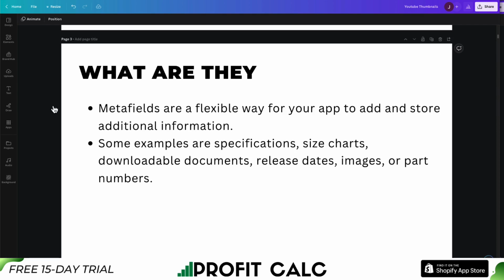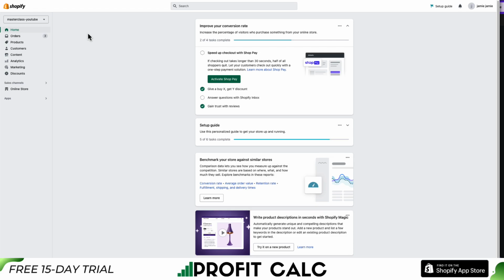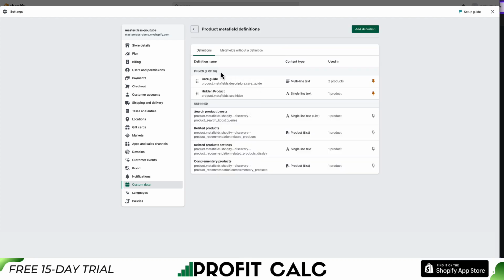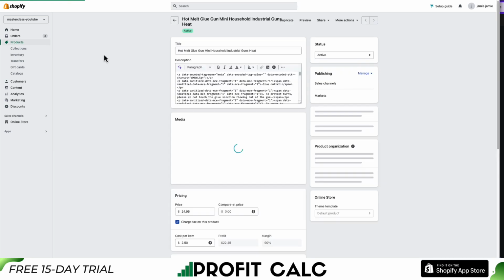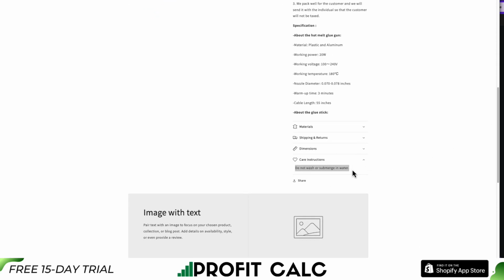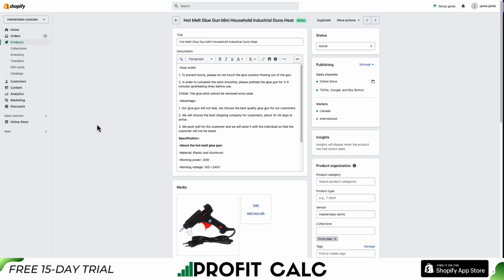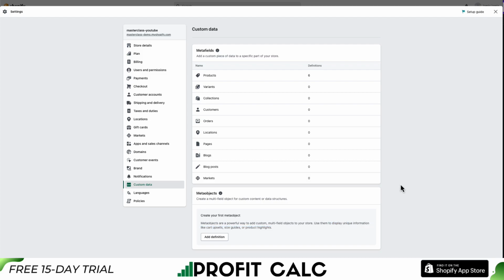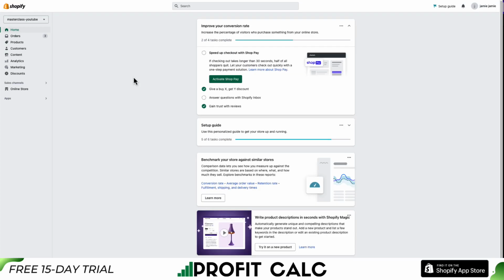What Are Shopify Metafields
Are you a Shopify store owner looking to take your store to the next level? Then you need to know about Shopify metafields! In this video, we'll explain what Shopify metafields are and why they're so important for your store.
Metafields are essentially custom fields that allow you to add additional information to your Shopify store beyond what's included in the standard product, collection, and customer fields. This can be incredibly useful for things like product dimensions, additional product information, or even customer notes.

In this tutorial, we'll start by explaining what Shopify metafields are and how they work. We'll show you how to create new metafields, how to edit existing metafields, and how to use metafields to enhance your product pages and improve your customers' shopping experience.

PROFIT CALC (Start your free 15-day trial)